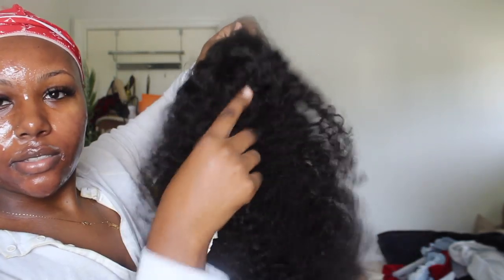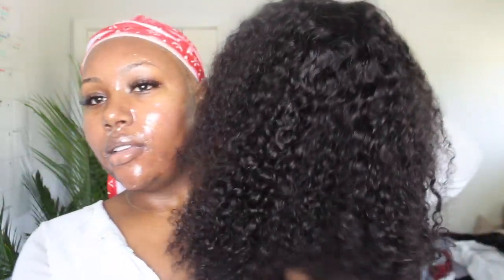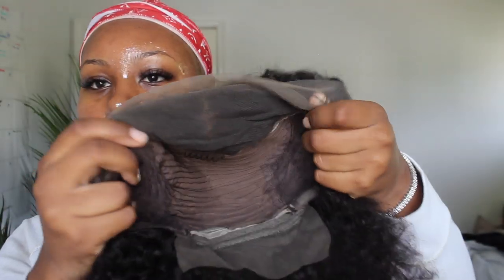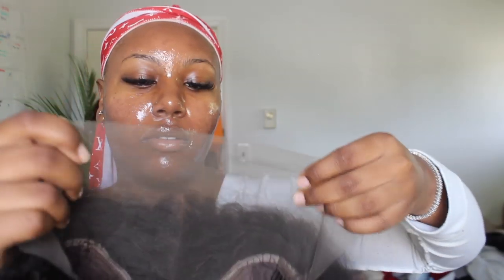8 CURLY (WIG) HAIRSTYLES ft. LuxeLabelCo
8 cute, easy, and fun hairstyles to do with your Brazilian Deep Curly wig.  New Videos Coming Soon! Thank You *Mwah*!! 💋

H A I R  D E T A I L S:

BRAZILIAN DEEP CURLY 16”

L I P P I E:

GUMMYCOSMETICS.COM